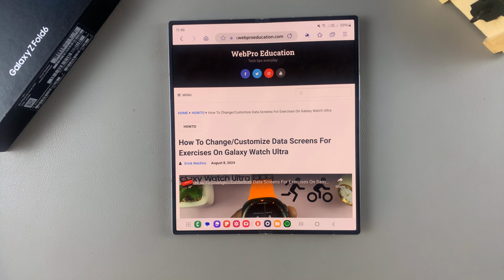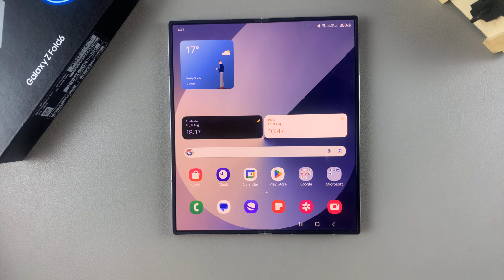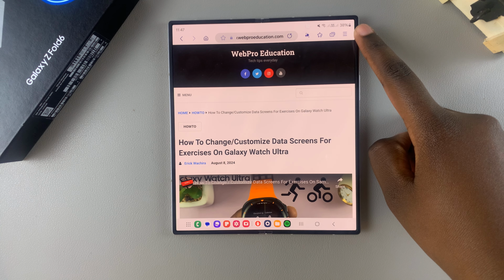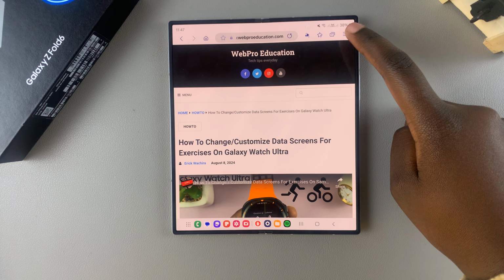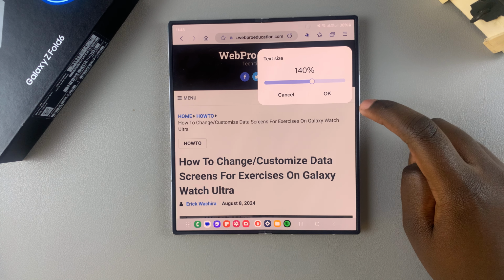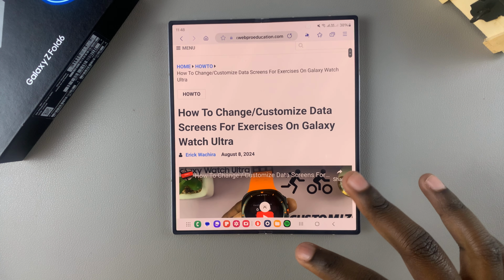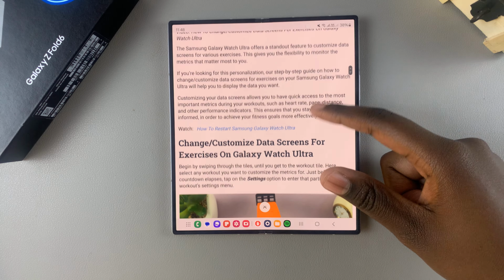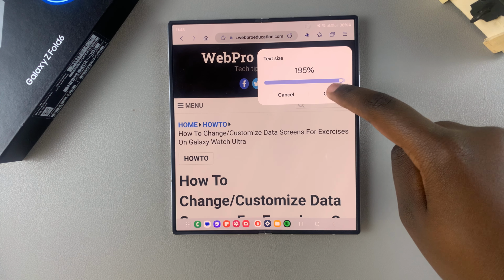How To Increase Text Size For Samsung Internet On Samsung Galaxy Z Fold 6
Learn how to  Increase Text Size For Samsung Internet On Samsung Galaxy Z Fold 6. This will help you read web pages more easily and comfortably. This guide will show you how to adjust the text size so it’s just right for you.

 Follow these simple steps to  Increase Text Size For Samsung Internet On Samsung Galaxy Z Fold 6.

1.Launch the Samsung Internet app on your Samsung Galaxy Z Fold 6.
2.Tap the three vertical lines in the top right corner of the screen.
3.Select Text Size from the menu.
4.Use the slider to adjust the text size. Slide to the right to increase the size.
5.Once you’ve set your preferred text size, tap Okay to apply the changes.
6.Scroll down to see the increased text size.
7.Adjusting the text size this way is quick and easy, perfect for when you need larger text without accessing the main settings.

This is how you easily and effectively   Increase Text Size For Samsung Internet On Samsung Galaxy Z Fold 6.

Cell Phone Tripod Adapter